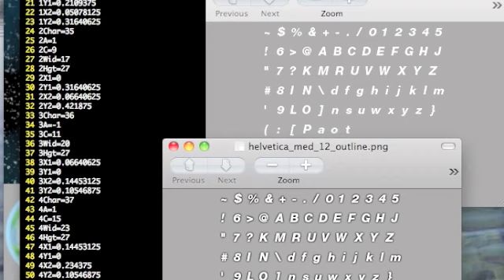Streaming Colour Vlog - Episode 6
Taking a look at the texture atlas and bitmap font rendering systems recently put into the game.